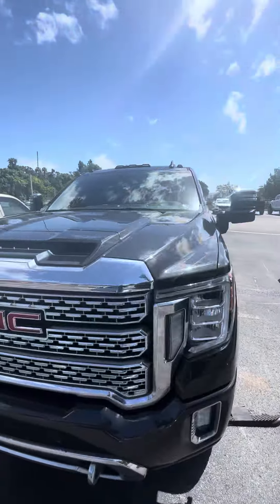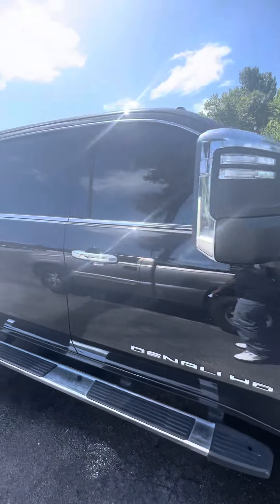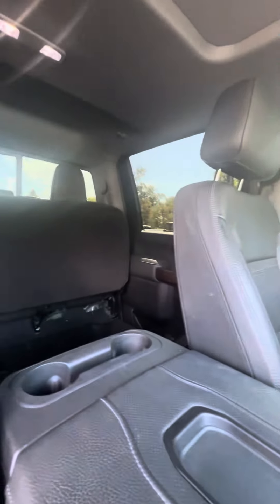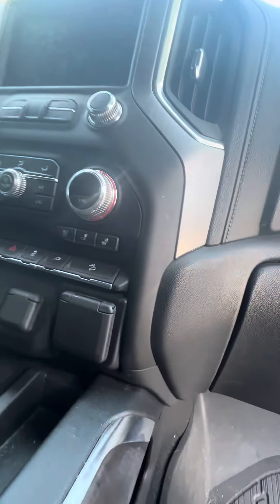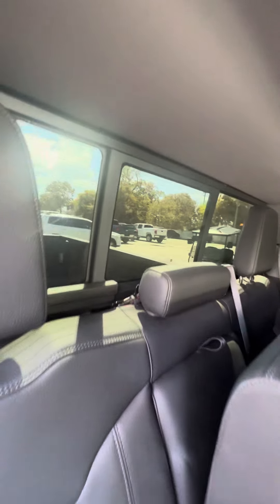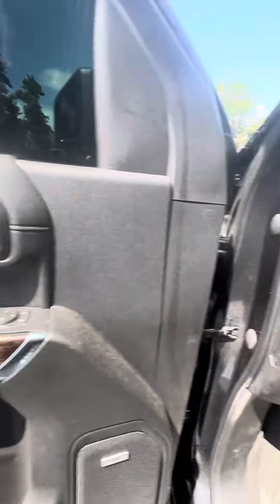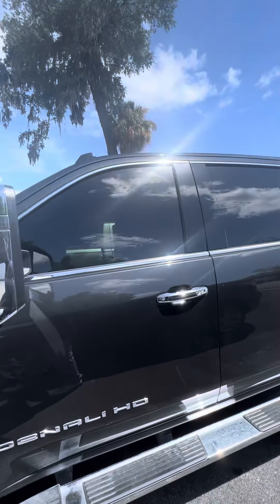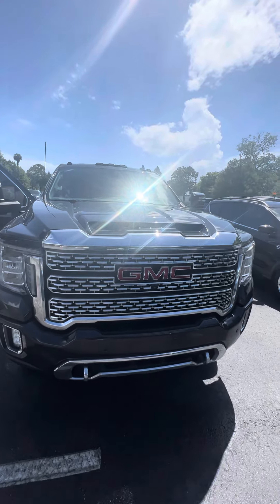VIP JOSE CANCEL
2020 GNC SIERRA 2500HD DENALI